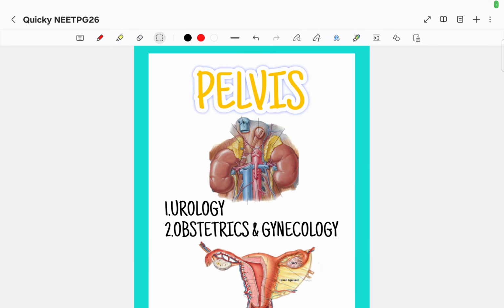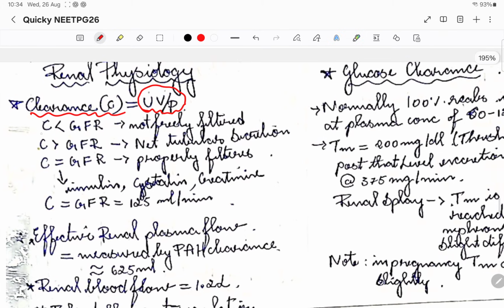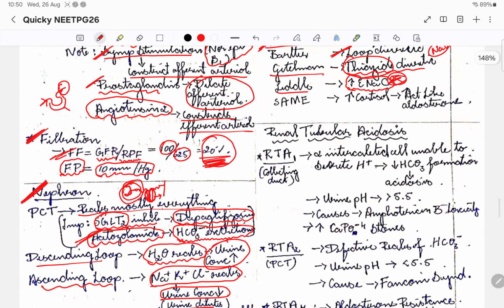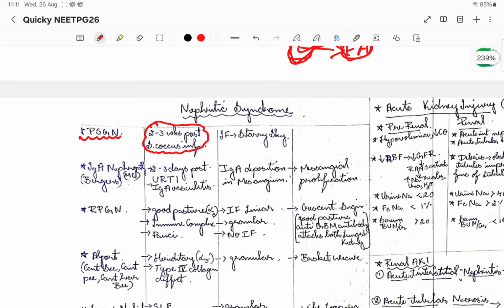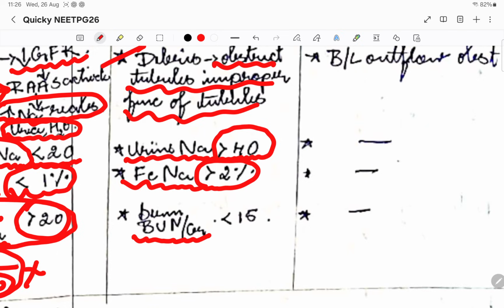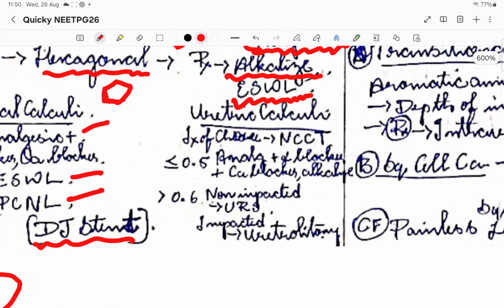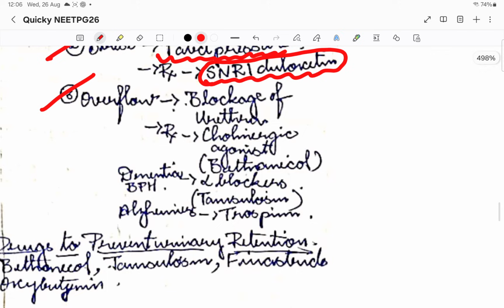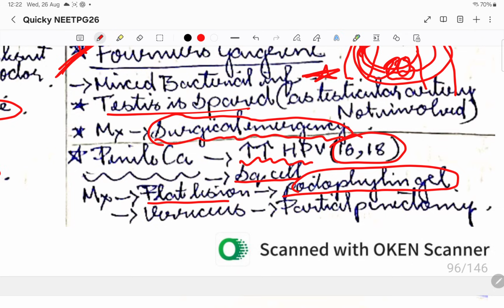18.a PELVIS-NEPHROLOGY,UROLOGY|MEDBUDDYY-QUICKY |NEETPG REVISION VIDEOS |DR.ROHANMOULI